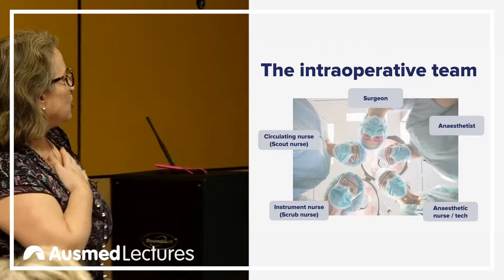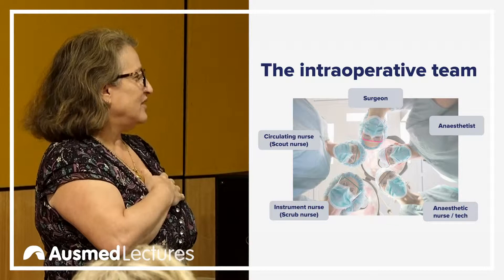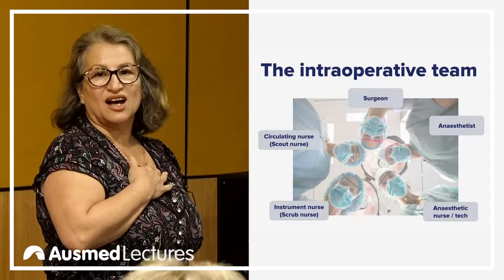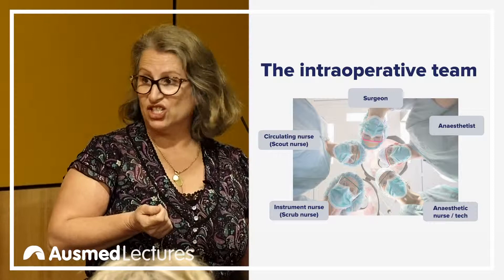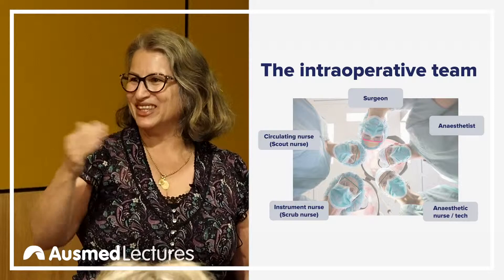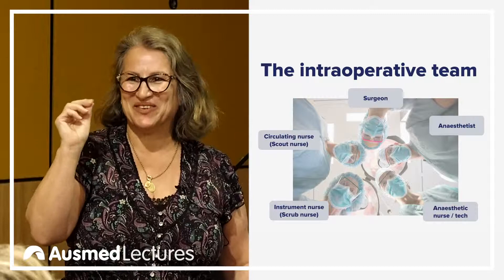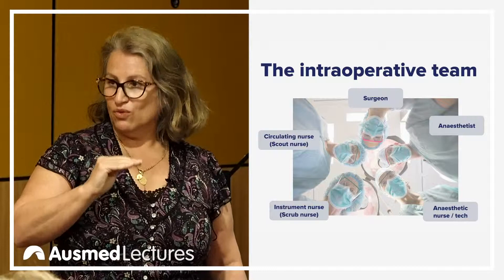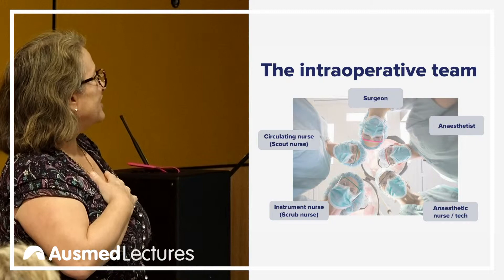The Intraoperative Team - Rita Adnams | Ausmed Lectures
If you work in the perioperative environment or are thinking about transitioning to this challenging yet rewarding setting, this session will provide insight into the endorsed enrolled nurse's role, focusing on care specific to emergency situations. Become familiar with the different roles a nurse can have in the perioperative surgical team and how each interact in a typical day procedure.